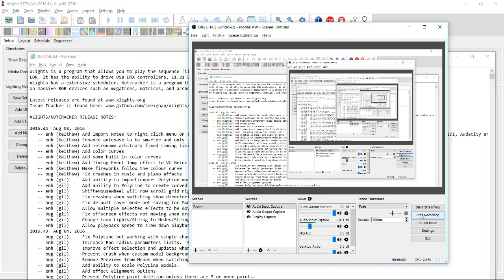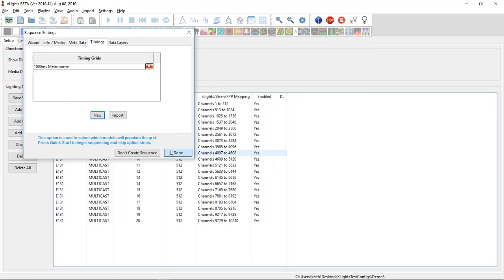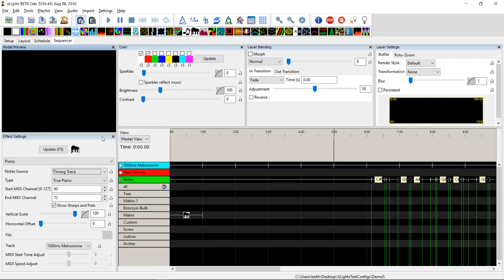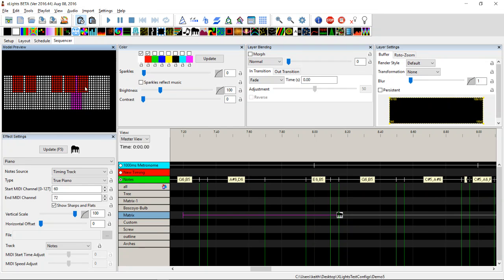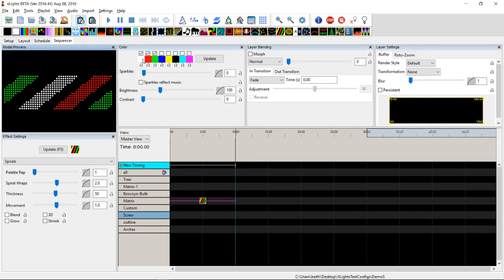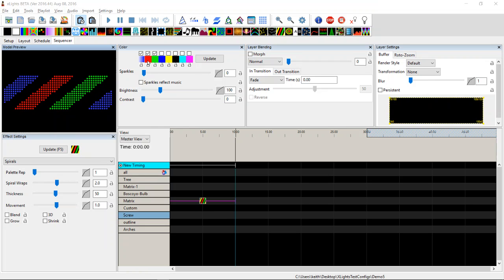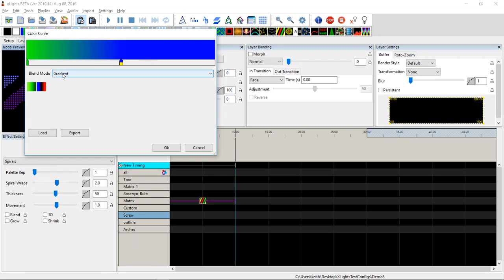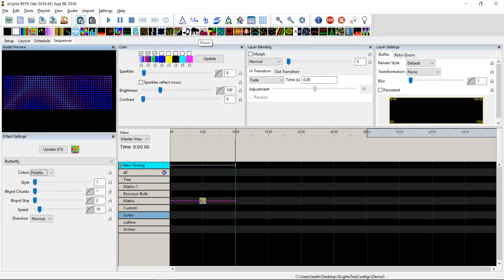xLights 2016.44 Color Curves, Metronome and Notes Import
Demo of some new features in 2016.44